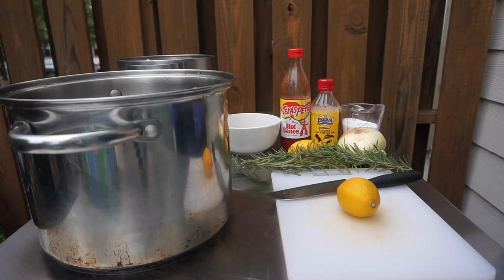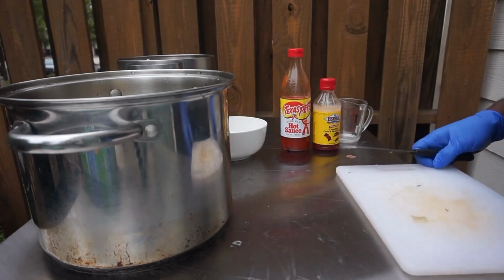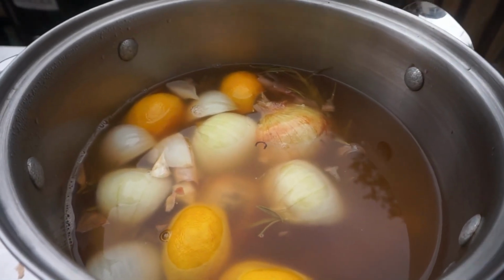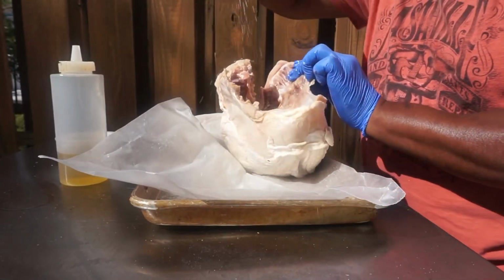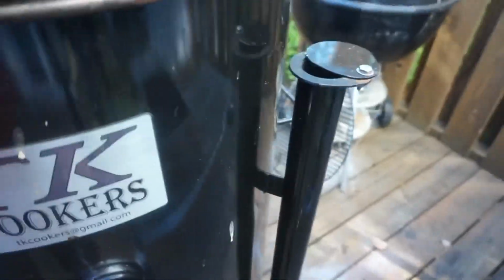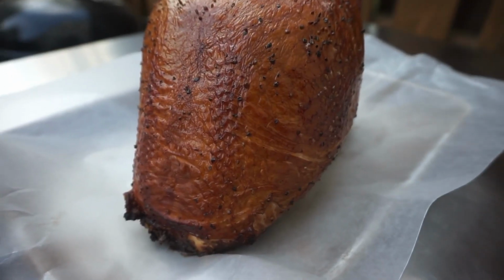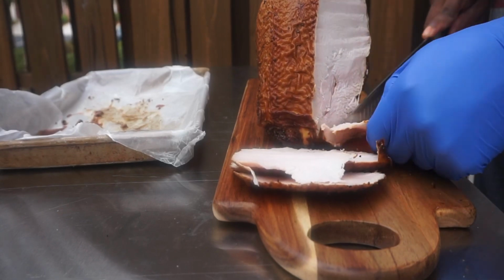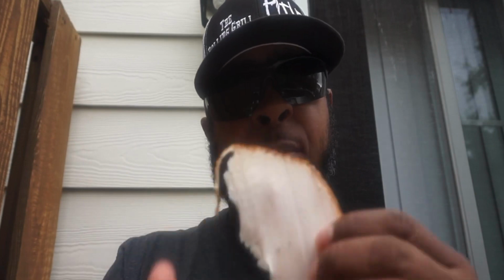How to Brine and Smoke Turkey Breast! Smoked Turkey!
How to Brine and Smoke Turkey Breast!

This Turkey recipe is simple and is perfect for Thanksgiving or any Holiday season or just for making delicious turkey sandwiches!  The brine is key to making sure you have a moist and delicious turkey.

Good Food and Good Vibes! Yeah Boy!!

The Rolling Grill Pit Life Trucker Hats can be purchased at shop.therollinggrill.com